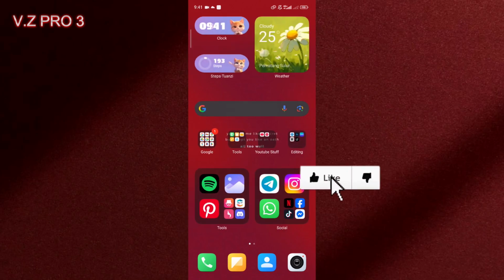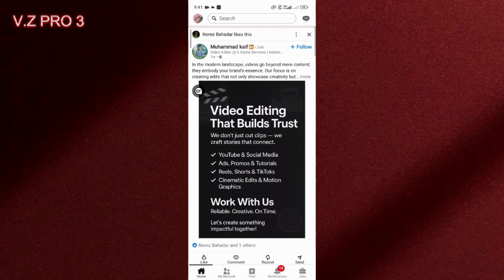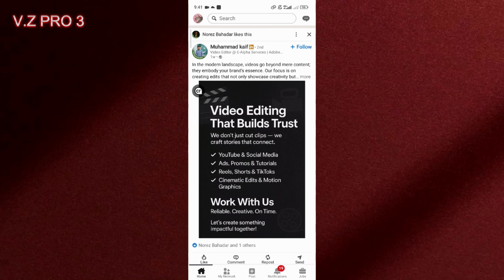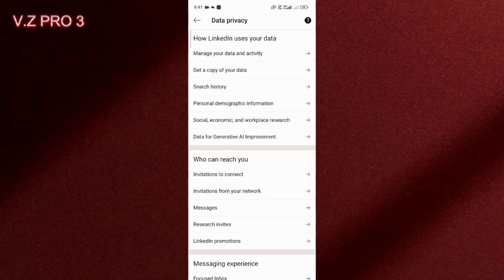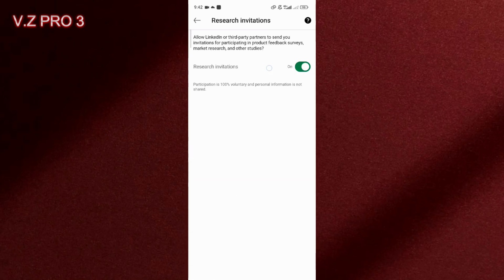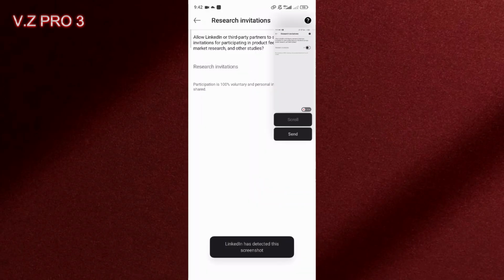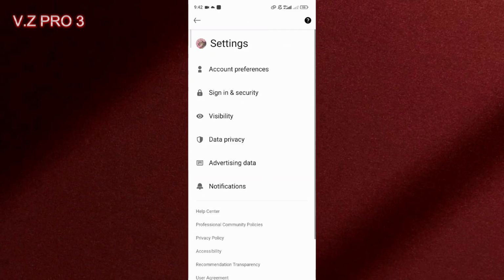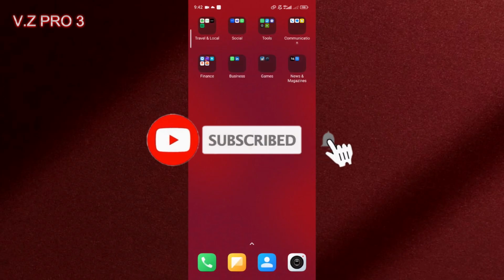How to Disable Research Invitation on LinkedIn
"Research invites" on LinkedIn refer to messages sent by LinkedIn or by other users inviting you to participate in market research surveys or academic studies. These invites allow users to opt-in or out of receiving such requests by adjusting their settings in the "Settings & Privacy" section of their account.